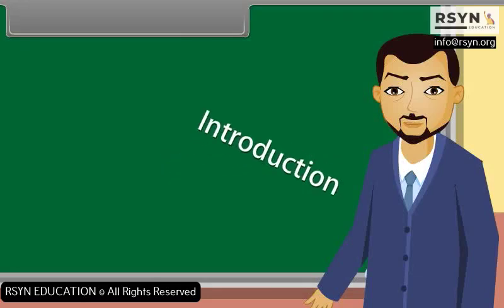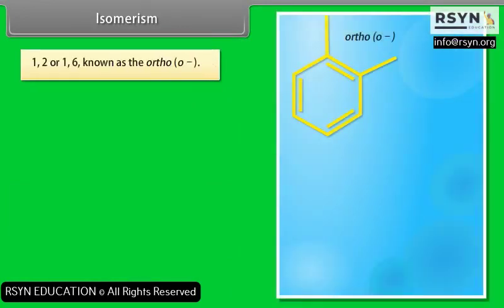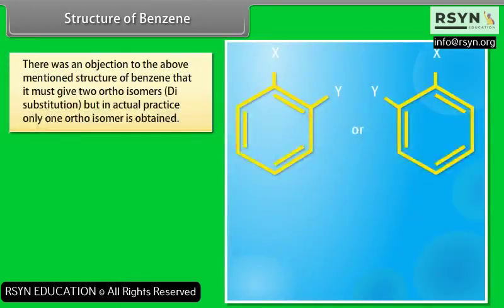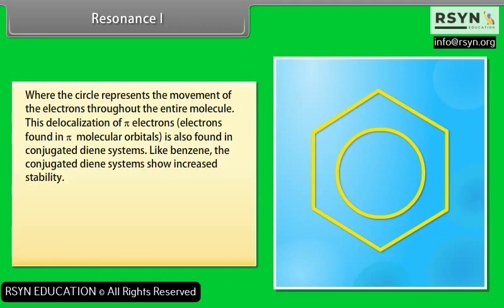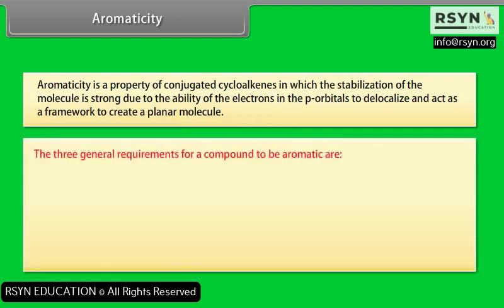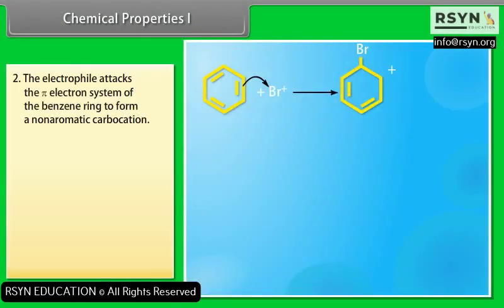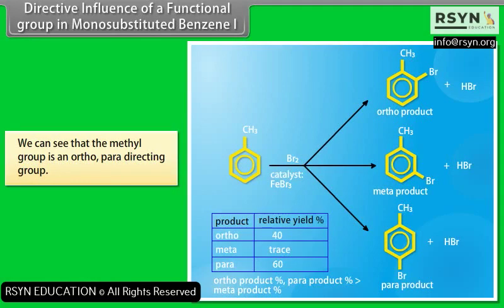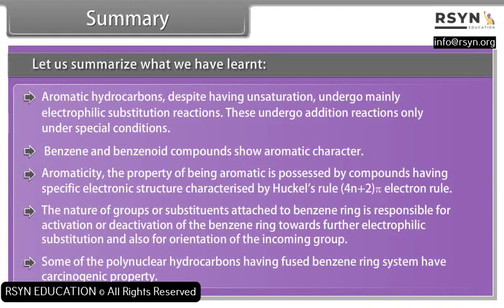Hydrocarbons III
"CHEMISTRY for JEE NEET CBSE"